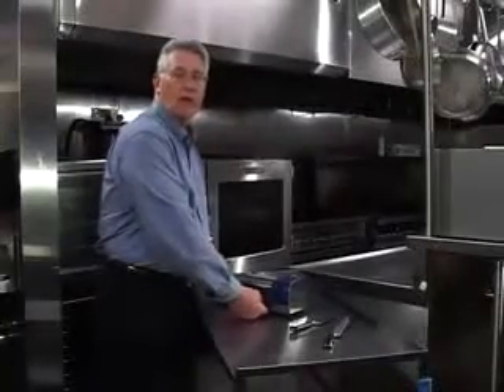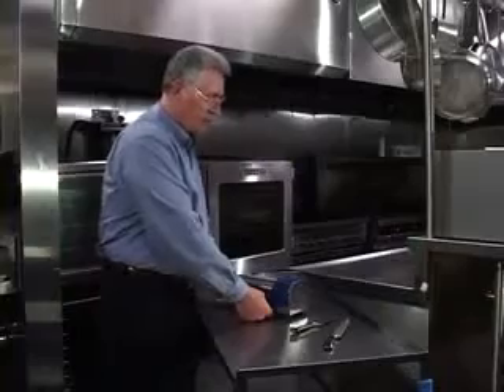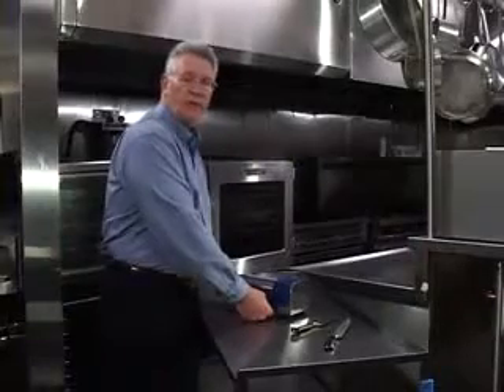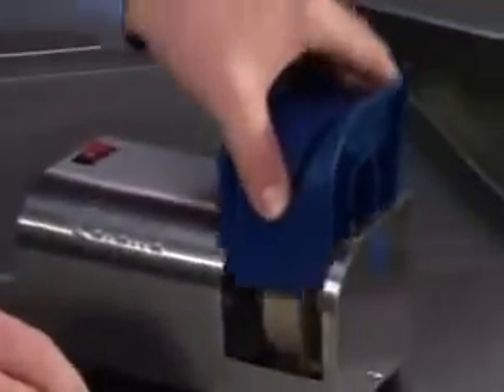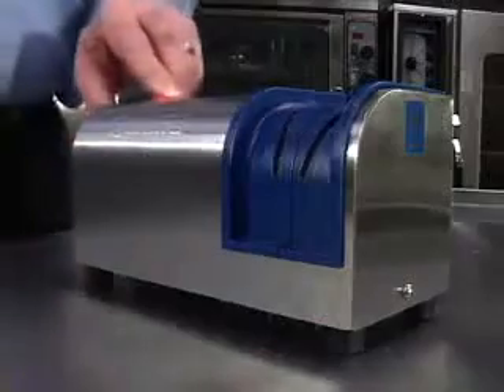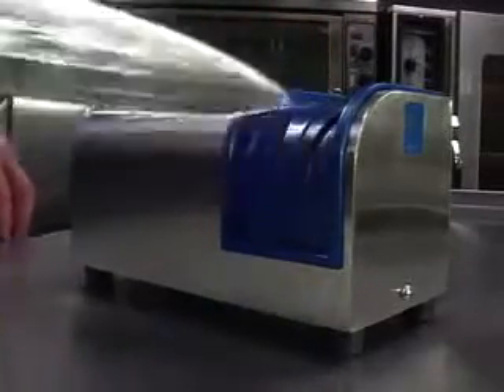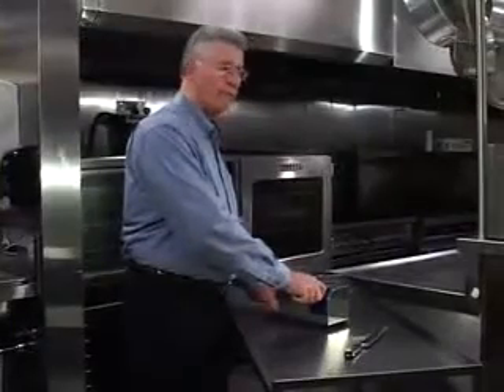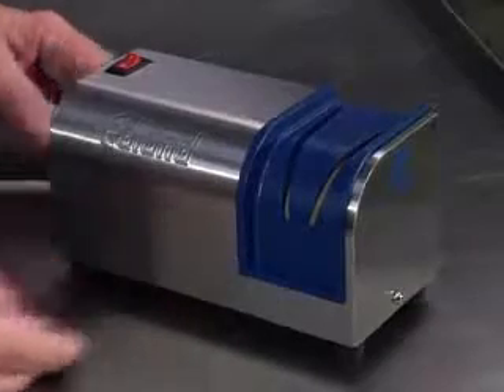Edlund Knife Sharpener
The Electric Knife Sharpener is overload protected for your safety.